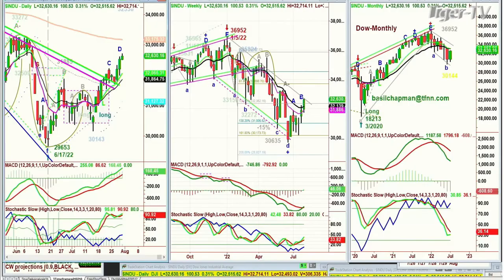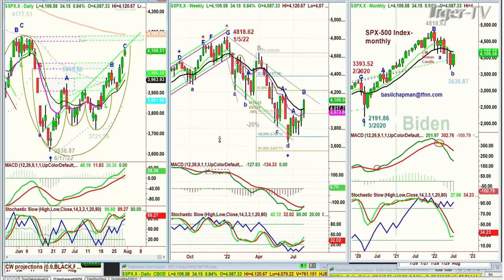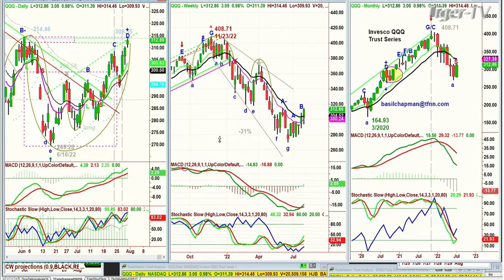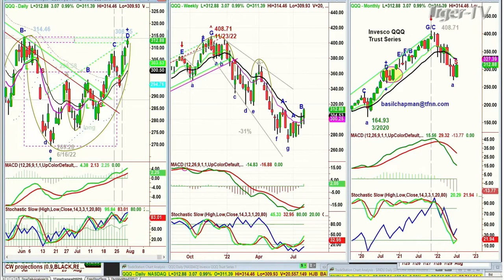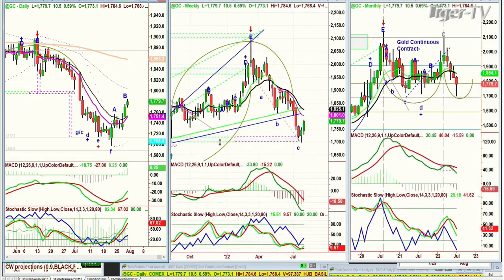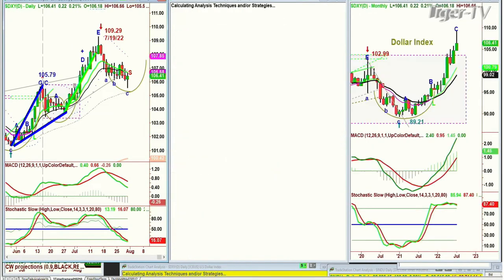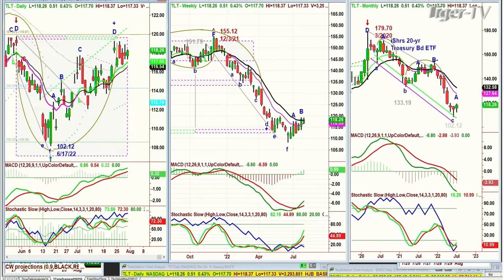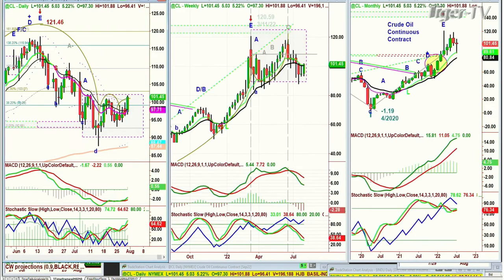July 29th, 11AM ET Market Update on TFNN - 2022